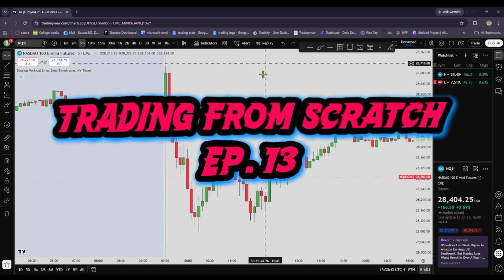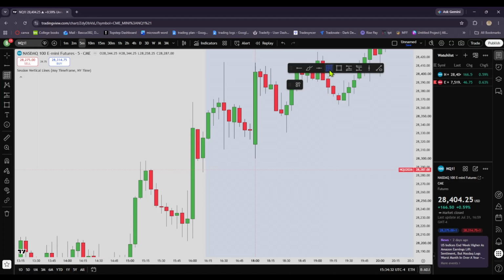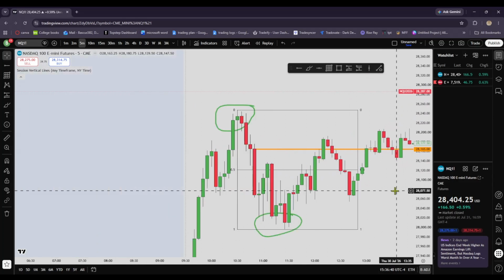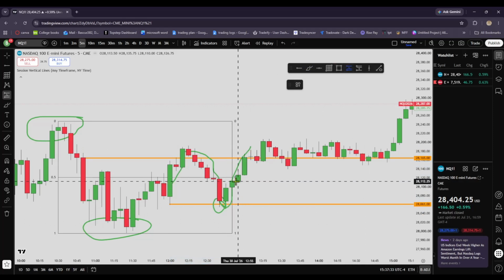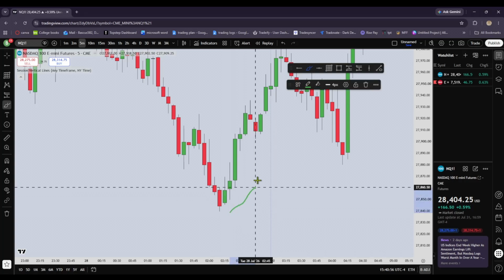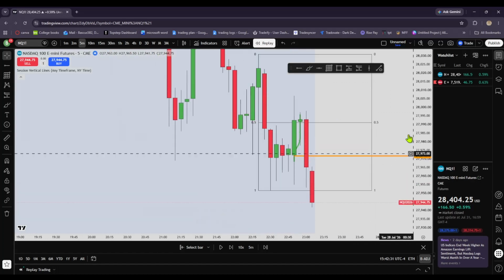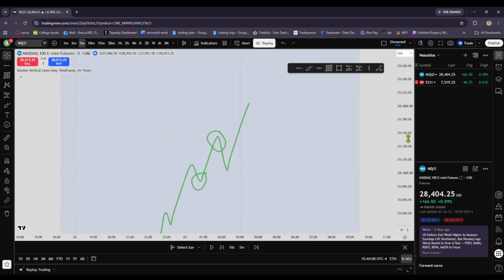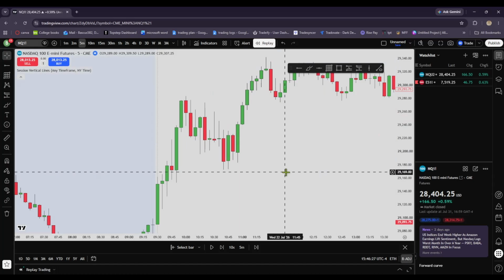Equilibrium | Trading From Scratch Ep. 13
Welcome back to Trading From Scratch! In today's episode, you'll learn what equilibrium (EQ) is, how to identify it on the charts, and why traders use it to understand premium and discount pricing.

Whether you're brand new to trading or looking to strengthen your foundation, this series is designed to teach you one concept at a time in a simple, beginner-friendly way.